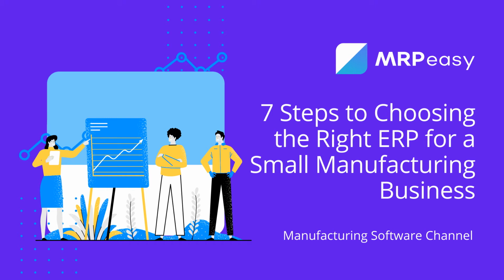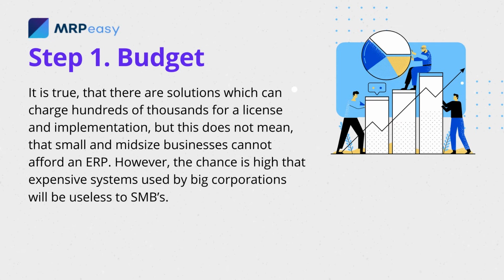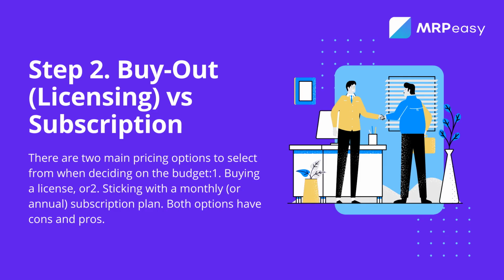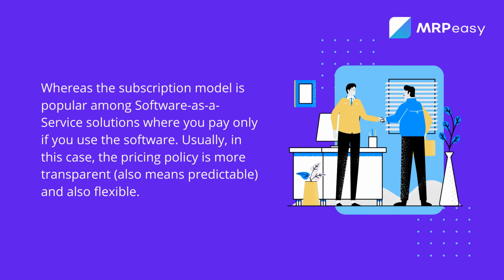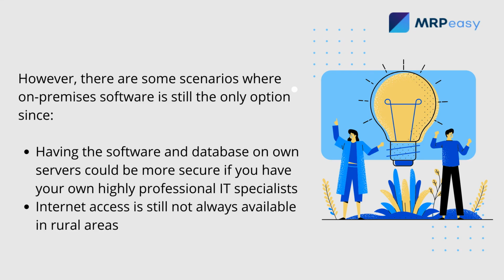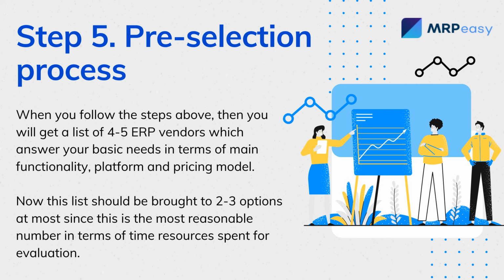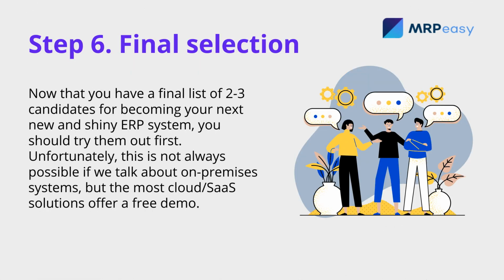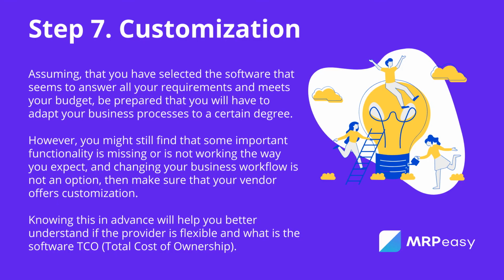7 Steps to Choosing the Right ERP for a Small Manufacturing Business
Running a successful manufacturing business often means being able to adapt new technology fast to sustain strong competitive advantage.

This is a complicated task when it comes to selecting the right ERP/MRP (Enterprise Resource Planning / Manufacturing Resource Planning) software considering a wide range of ERP/MRP software differing in price, functionality, and complexity.

This short guide will save your time if you are on a hunt for a new manufacturing ERP or are considering changing your current system that does not answer your requirements.

Timecode:
0:00 Introduction
0:52 Step1 Budget
1:21 How to define the budget?
1:41 Number of users
1:57 Step 2 Buy-out (licensing) vs subscription
3:15 Step 3 The Platform: SaaS (Cloud) vs On-Premises
4:16 Step 4 Functionality
5:13 Step 5 Pre-selection process
6:11 Step 6 Final selection
7:03 Step 7 Customization